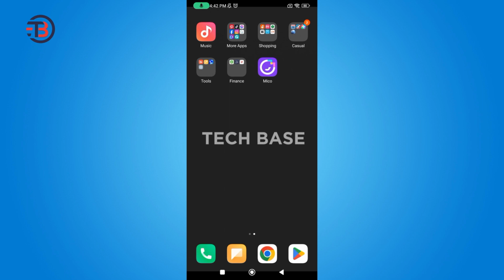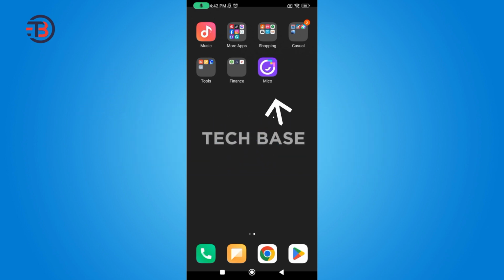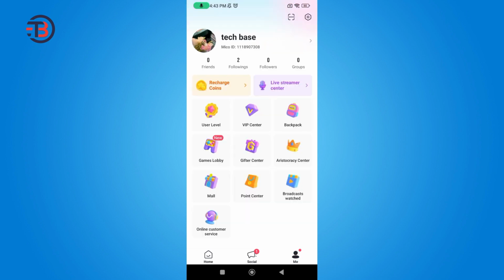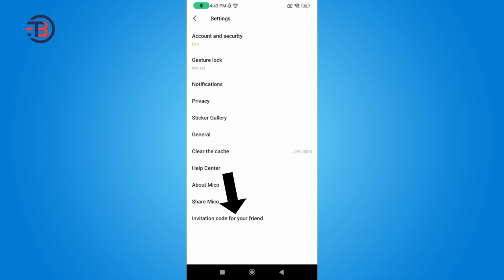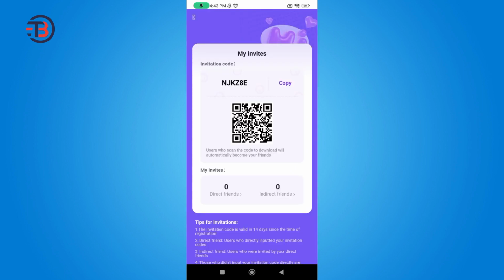How to copy your Invitation Code on Mico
In this tutorial, we’ll show you how to locate and copy your unique invitation code, making it easy to share and invite others to the Mico community.

📱 What You'll Learn:

How to access your invitation code on Mico
Steps to copy and share the code with friends
Tips for using your code to grow your Mico network
Invite friends and expand your Mico connections with these simple steps. 👍🔔